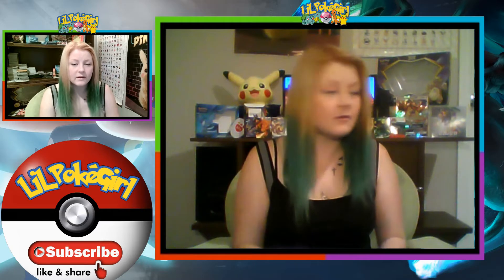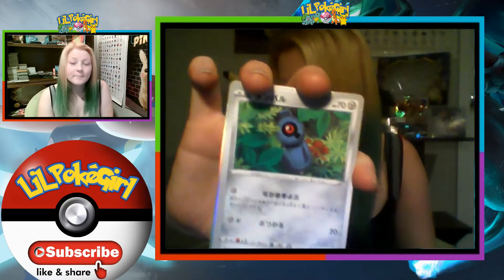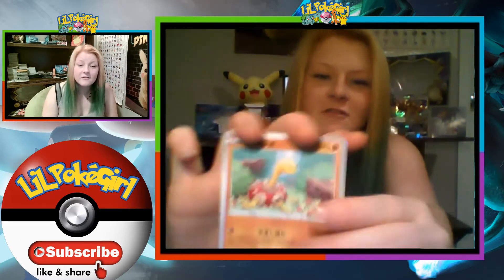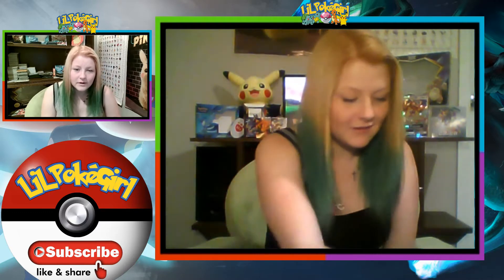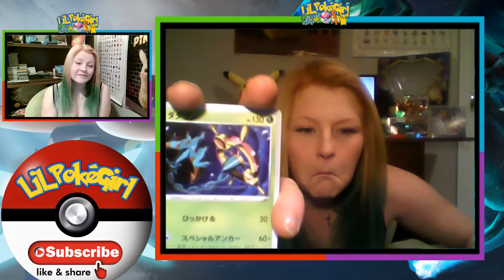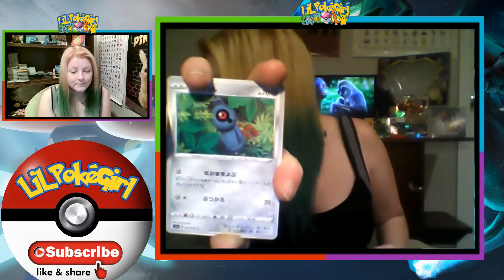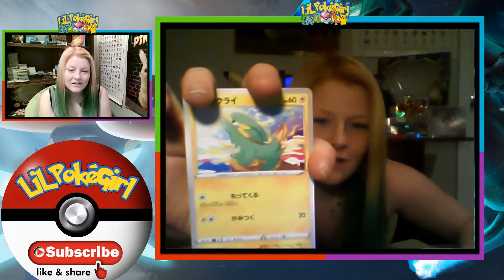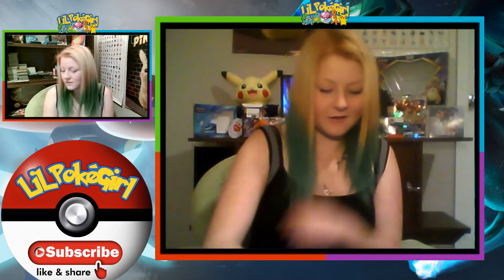🥰Amazing Rare Pull?🥰😲 Come Find Out!😄 Box #2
Hey LiLPoke Gang!
In this video, I opened my second legendary heartbeat booster box!
I recently just started my new channel, ill be doing weekly openings and one huge opening monthly!

every few months I will be donating to the Hope and healing program to do so ill need your help!

also, I do nightly videos on twitch playing the TCG online card game, and just hanging out in general!

I hope you like this and all my future videos/endeavors! much love, LiLPokeGirl